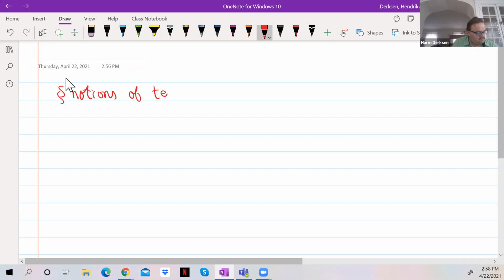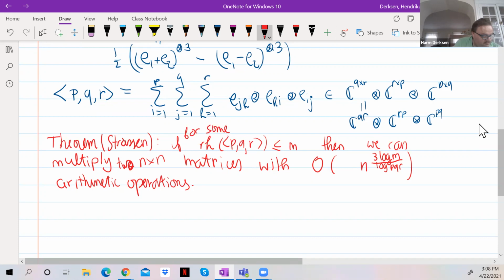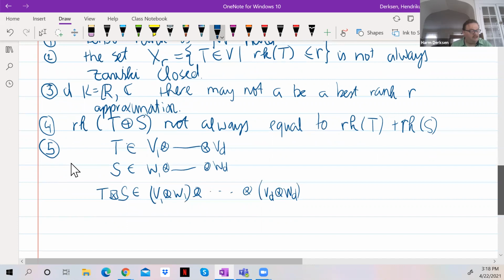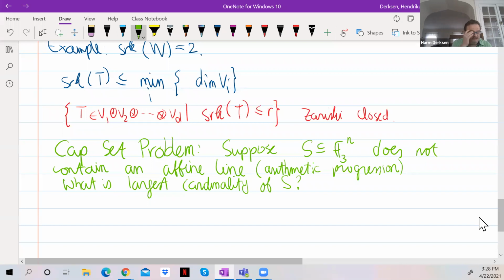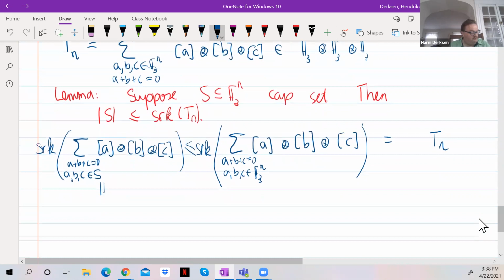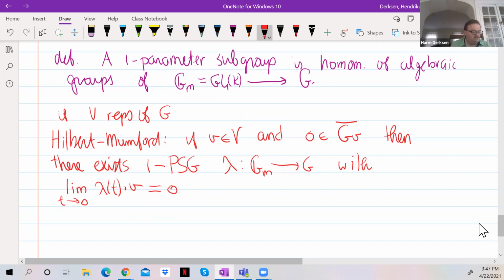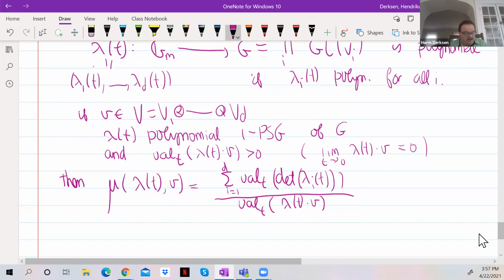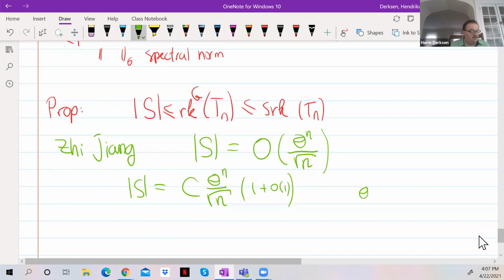GPRT: Harm Derksen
The G-Stable Rank for Tensors